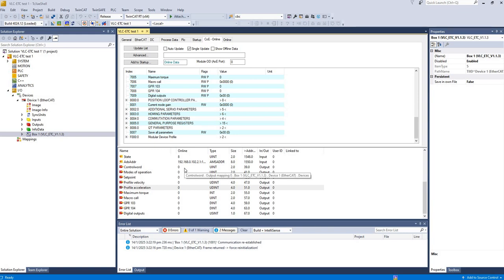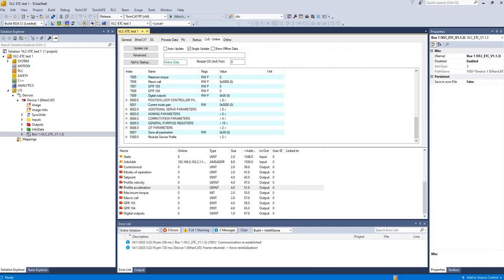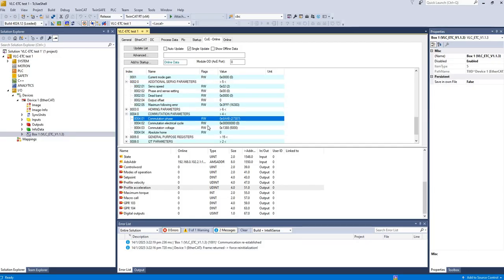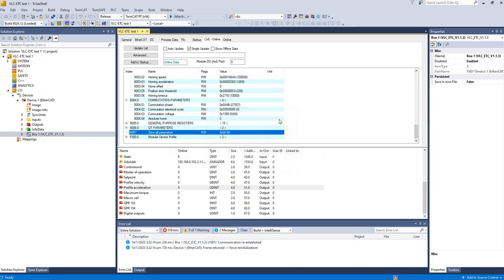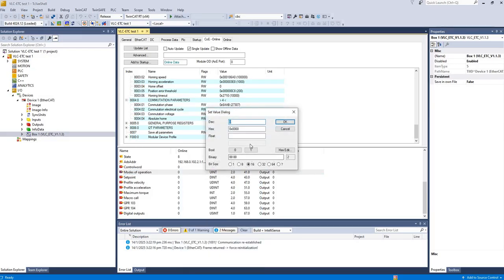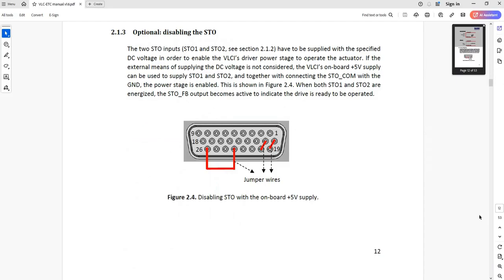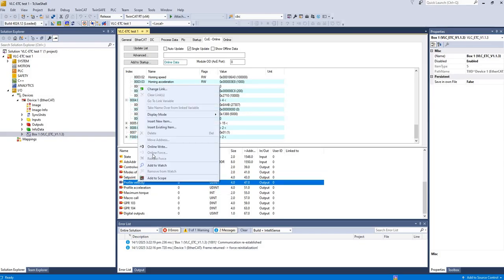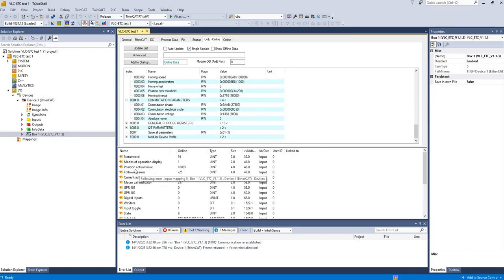VLC-ETC Controller Tutorial 3 - Generating Basic Motions on a Single-Phase Actuator